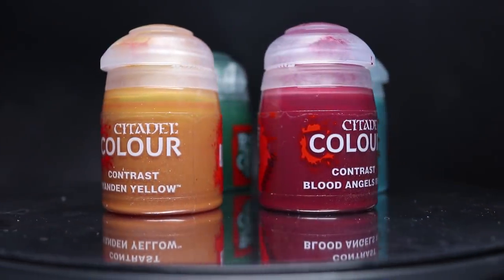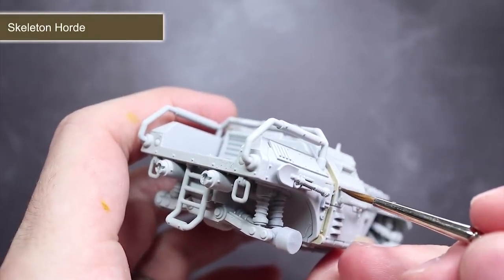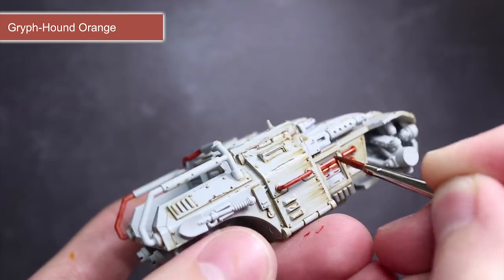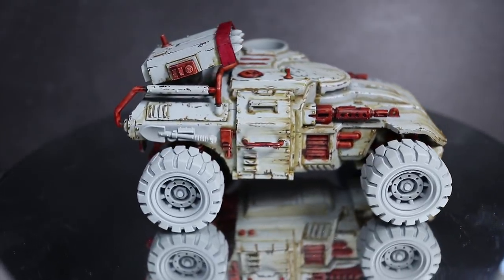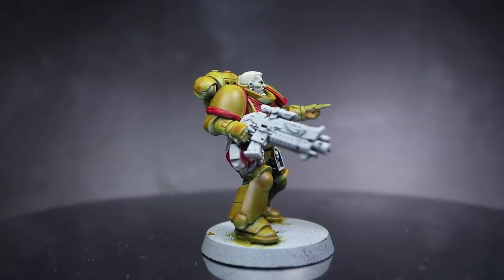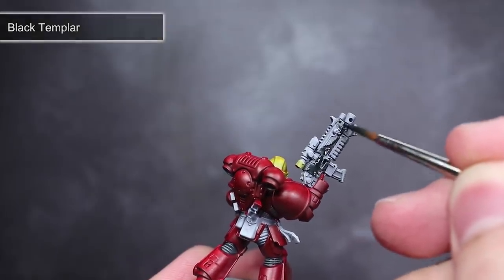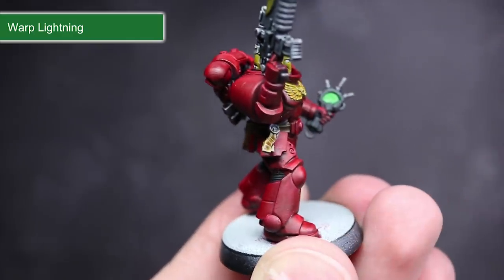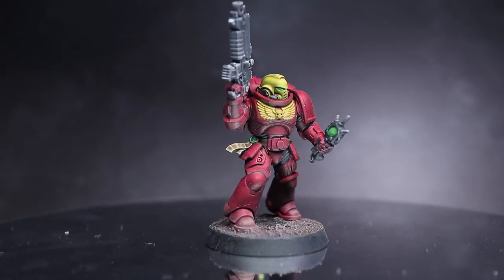Experimenting With Contrast Paints - Zenithal and Vehicles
In this video I show you several techniques for the Citadel Contrast Paint range from Games Workshop that you can apply to your warhammer miniatures.